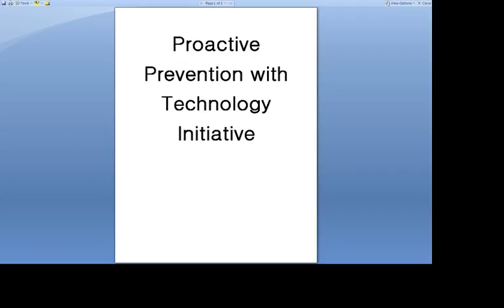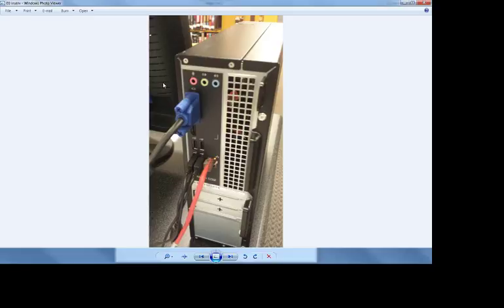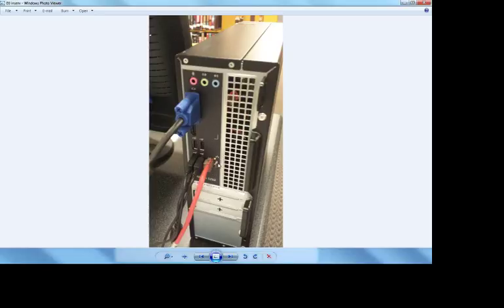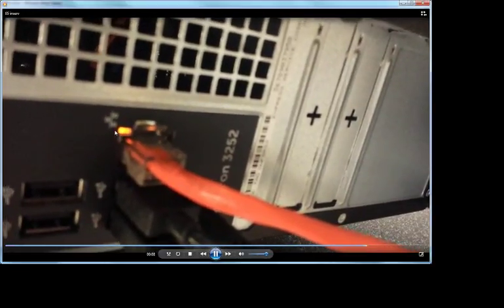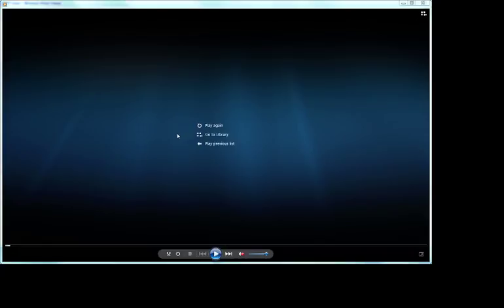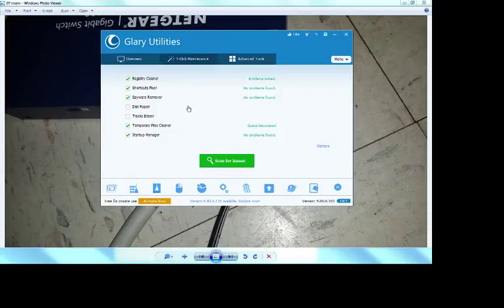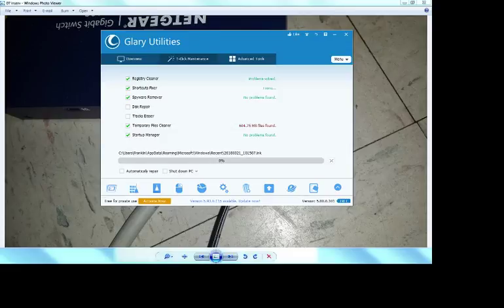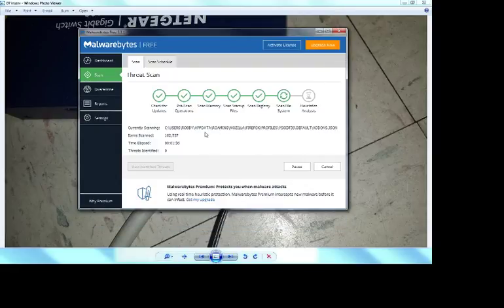Computer Troubleshooting: Murphy Public Library - March 2018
MPL - Proactive Prevention With Technology Initiative

Agenda Outline:

Basic Computer Troubleshooting:

Computer Performance Regular Servicing